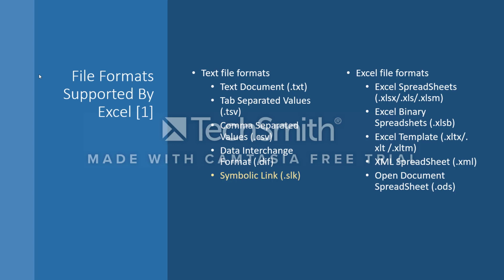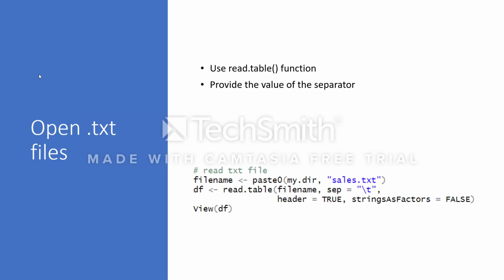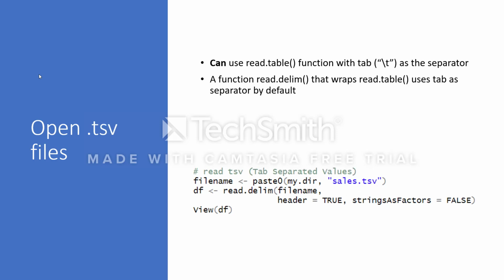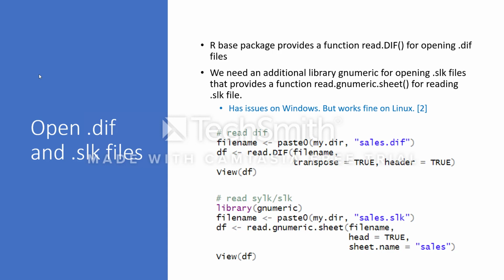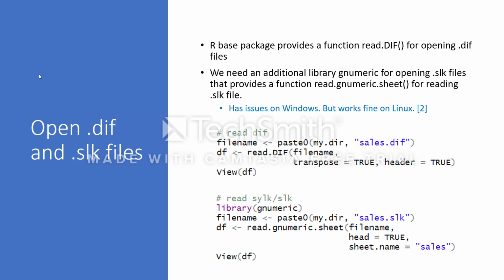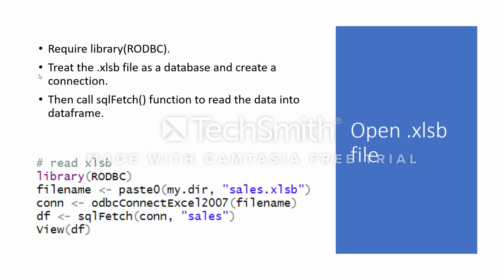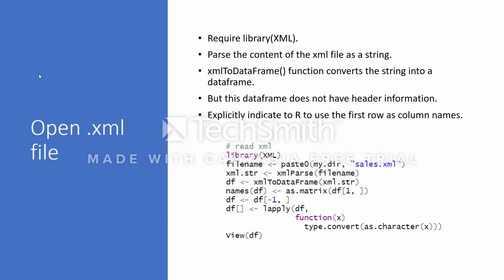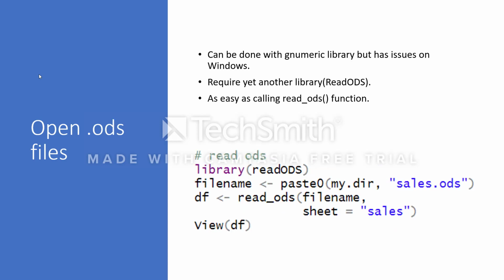R Packages for opening excel data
Excel files are popular ways to save datasets. R's base package can read some of the common excel file formats like .csv, .xlsx, etc. However, there are other excel file formats like .xlsb, .ods that base R package cannot open. There are many libraries available in CRAN that can help us read those files. In this video, I tried to show ways to read excel supported file formats (.txt, .tsv, .csv, .dif, .slk, .xls, .xlsx, .xlsm, .xlt, .xltx, .xltm, .xlsb, .xml, .ods) in R to save them as dataframes.

This video is originally made for presenting to IST 719: Data Visualization class taught by Dr. Jeff Hemsley.

Hope this video can be helpful!